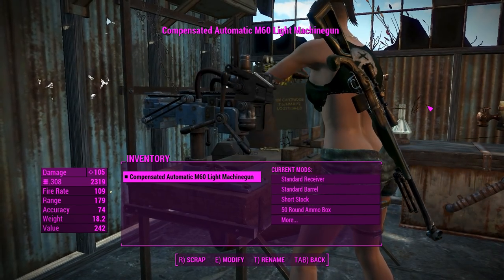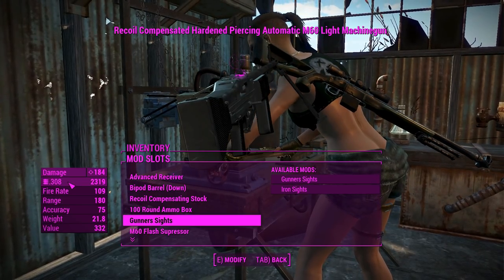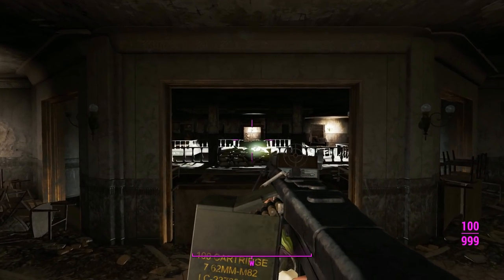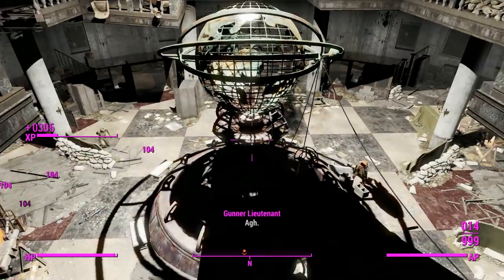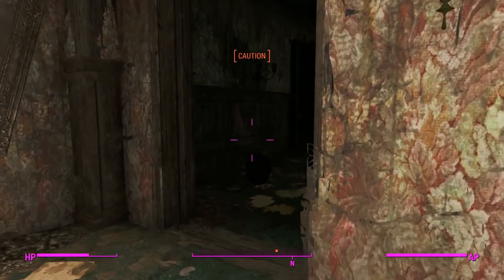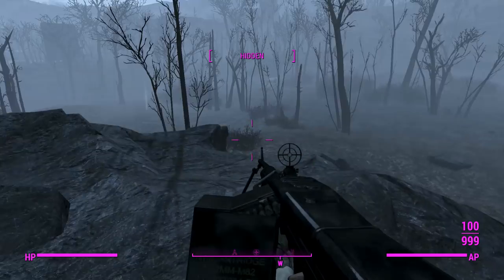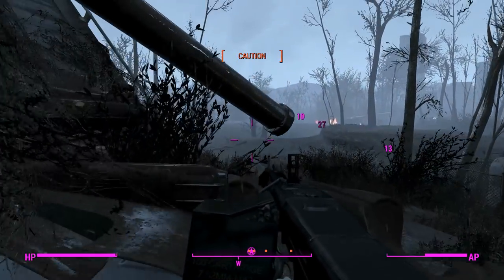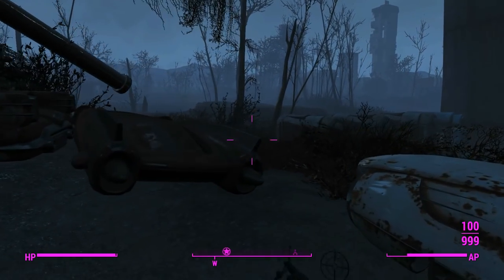Fallout 4: Weapon Showcases: M60 Light Machinegun - With Belt-Fed Animations! (Beta Mod)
Reuploaded because of audio errors!
WarDaddy is the hero we all deserve.